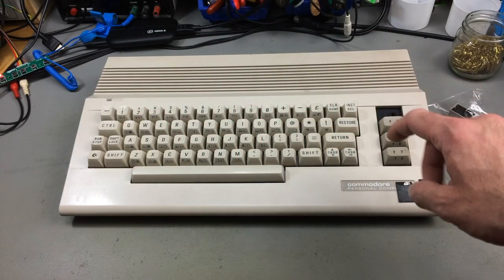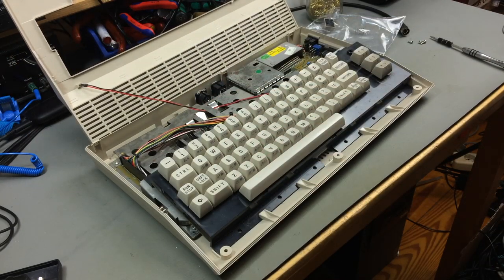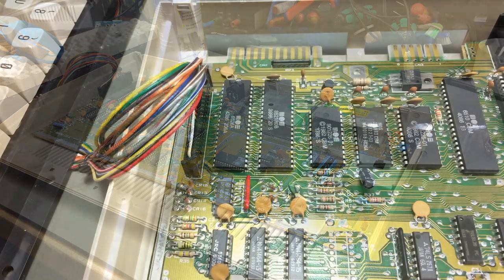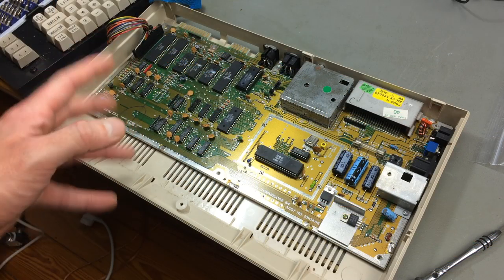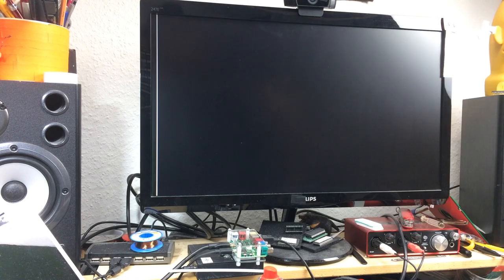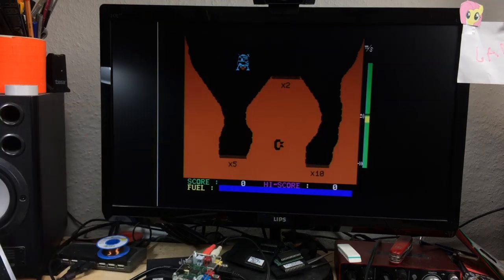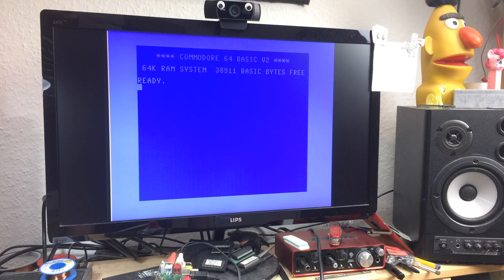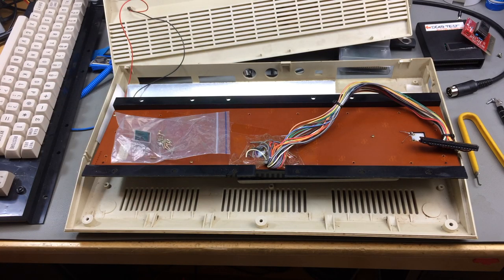C64C Black Screen Repair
I repair a Canadian (made in USA) black screen Commodore C64c that was kindly donated to me recently. Turns out to be a simple but interesting fault (no spoilers)... I also replace a key stem that was broken off.

You can get the .bin files for various C64 diagnostics cartridges from World of Jani (in case you want to make your own or try in an emulator)

Thanks!